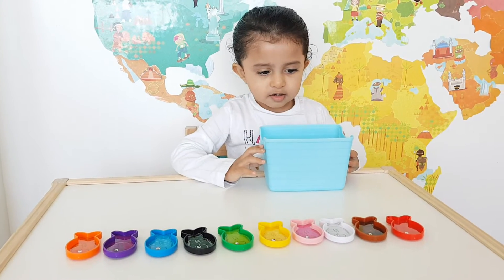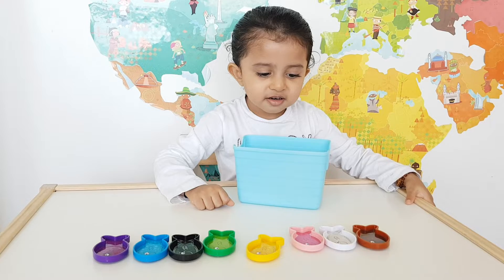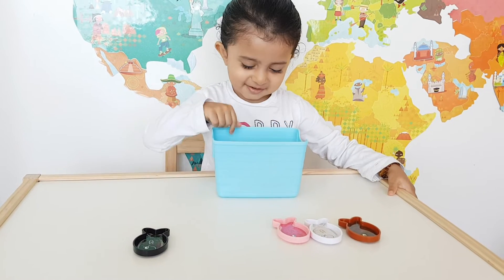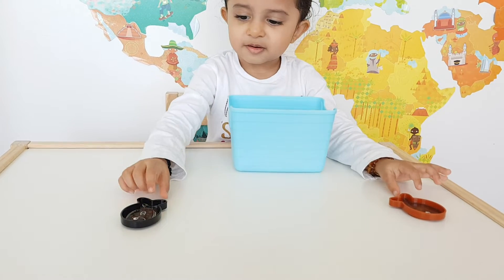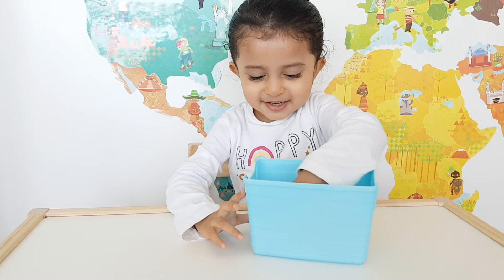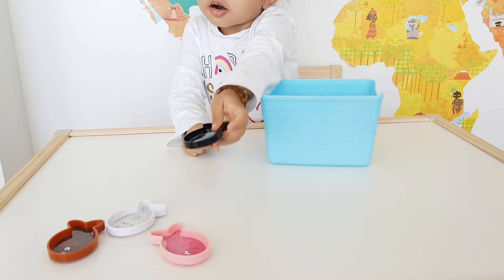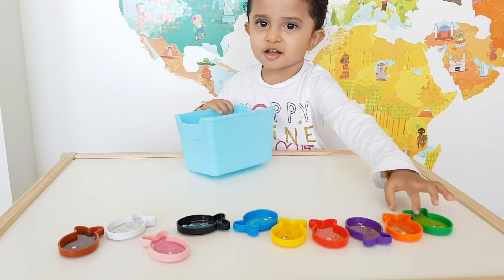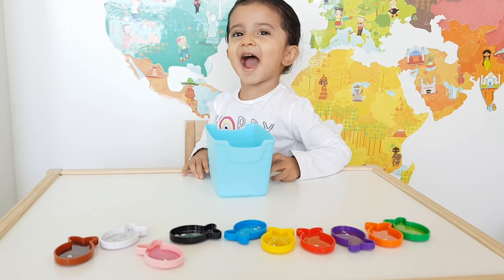Kiara explores and learns different colours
Kiara identifies different coloured fish in this video also learning to count them#toddleractivities#ToddlerActivity